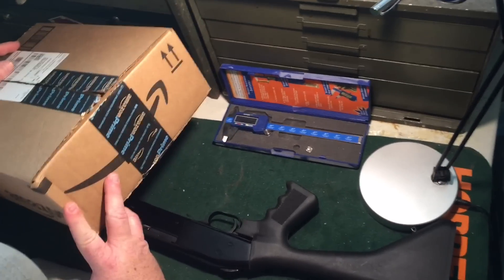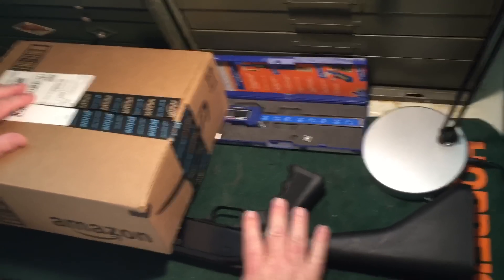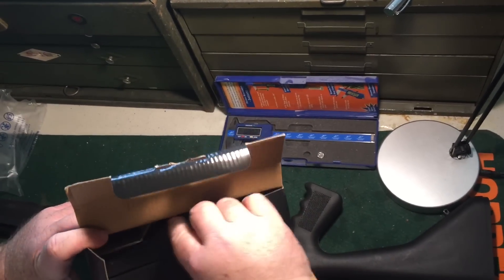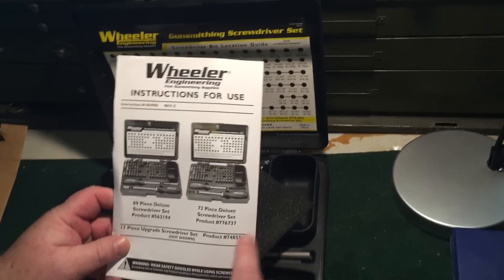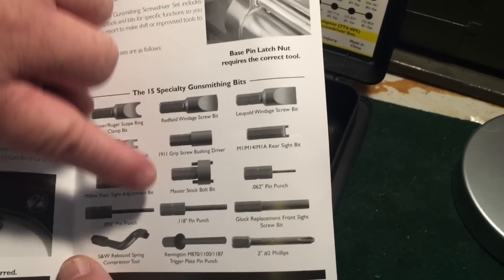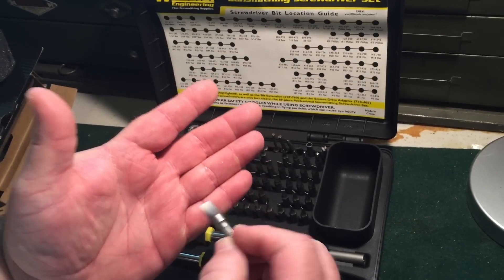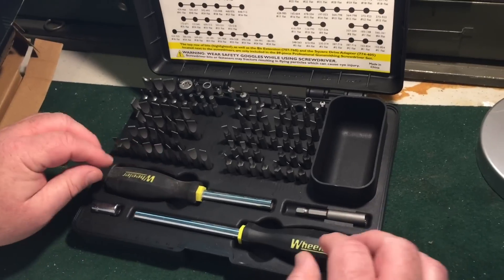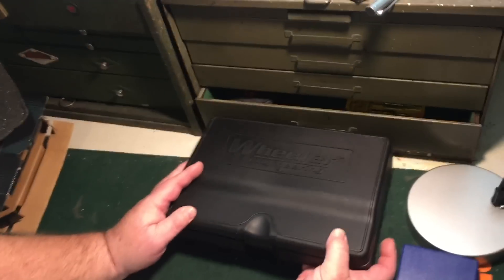Wheeler 89-Piece Screwdriver Set for My SDI Gunsmithing Course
My SDI (Sonoran Desert Institute) Gunsmithing course came with some really nice screw drivers, which you can see in a previous video but I wanted a more extensive set with the specialty bits that come with the Wheeler set.